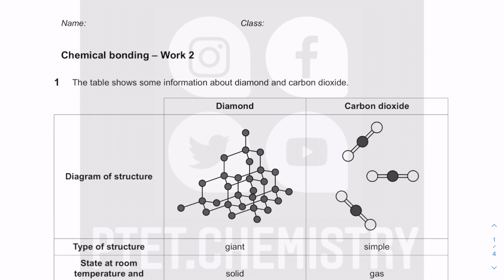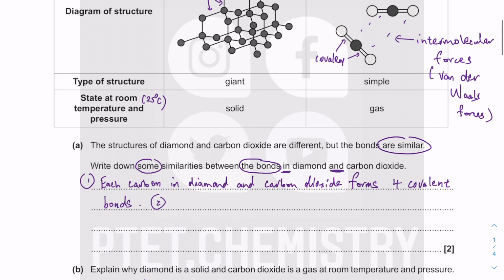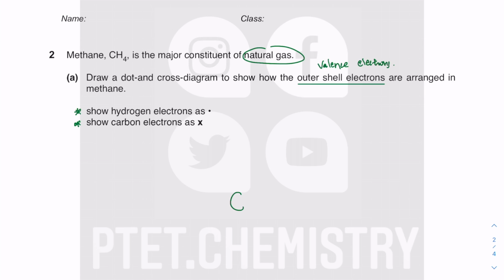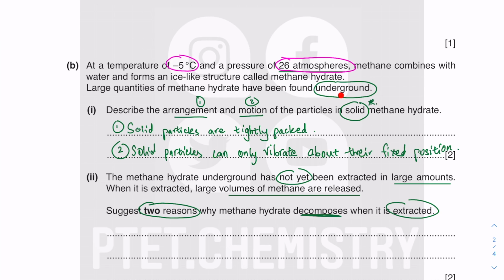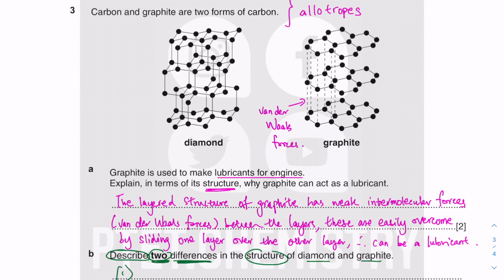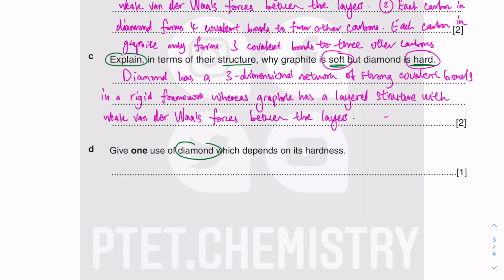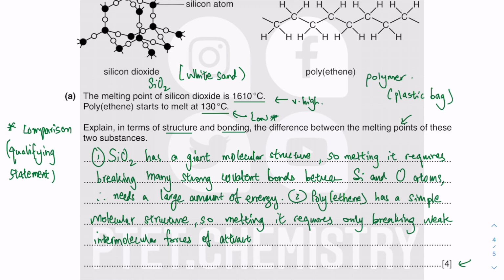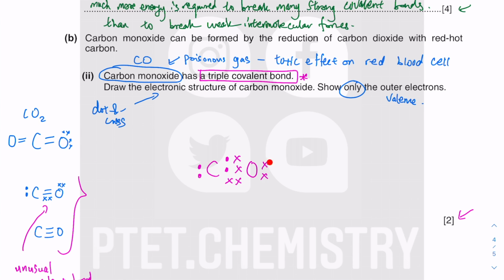(OLD 2021) GCSE, IGCSE, O Level Chemistry 5070, 0620, 6092 - Bonding - Work 2